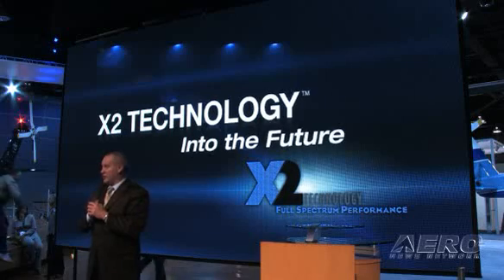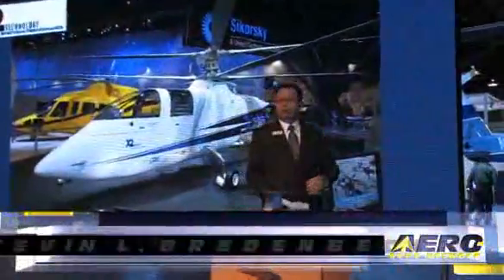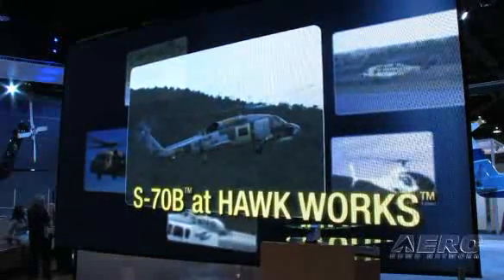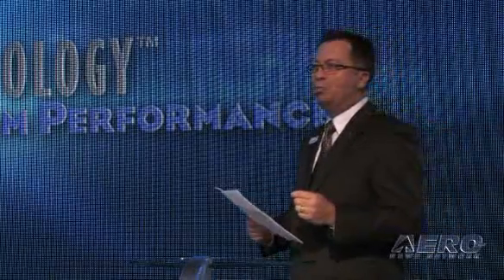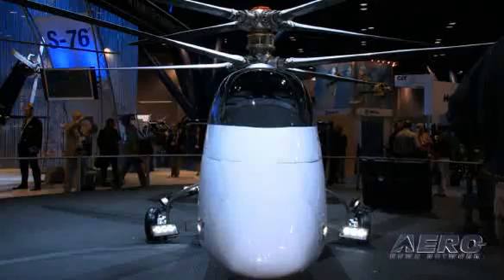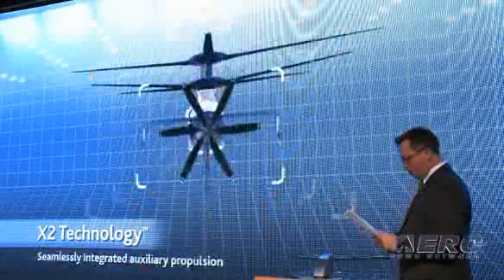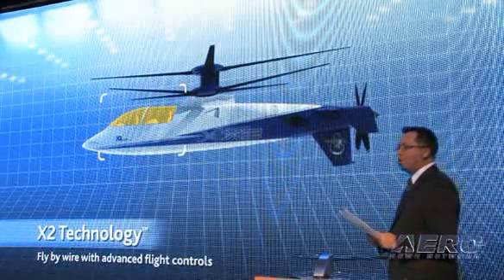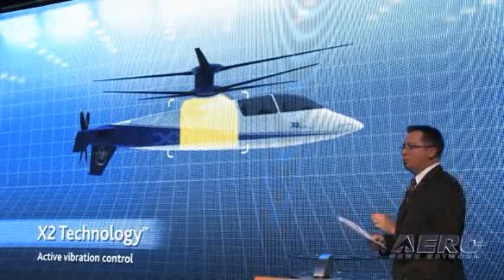Aero-TV: Sikorsky X2 Update - Progress On An Advanced Ro...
Aero-TV: Sikorsky X2 Update -- Progress On An Advanced Rotorcraft

The Coolest Rotorcraft EVER???

Possibly the most avidly anticipated briefing of Heli-Expo 2009, was the official Sikorsky update of the truly innovative X2 program. Just last year, Sikorsky proved that it's one incredibly cool -- and equally unusual -- flying machine...